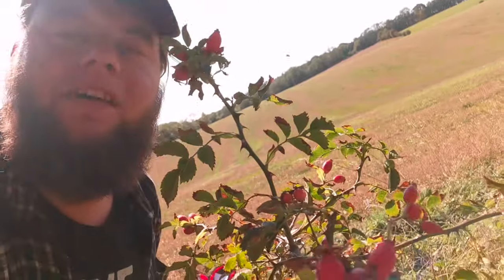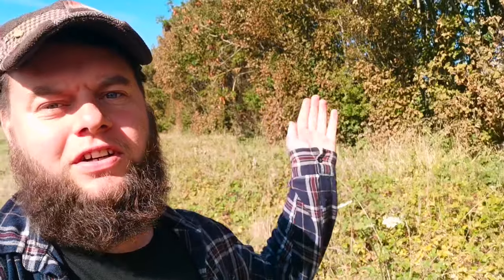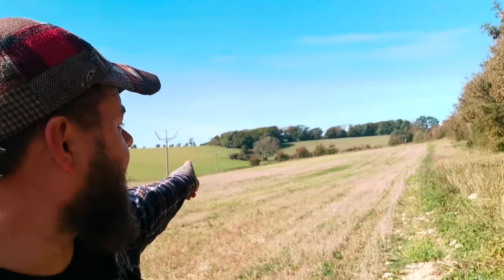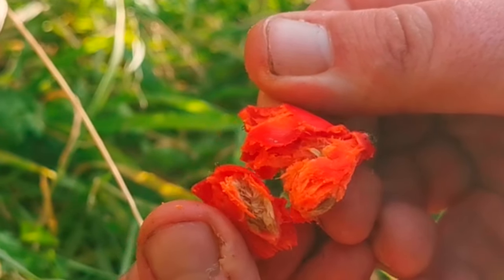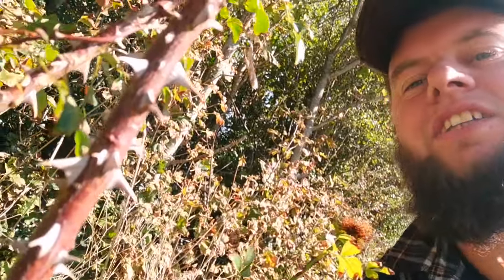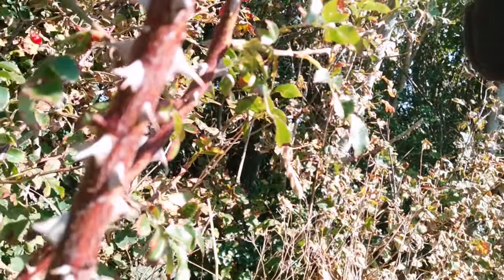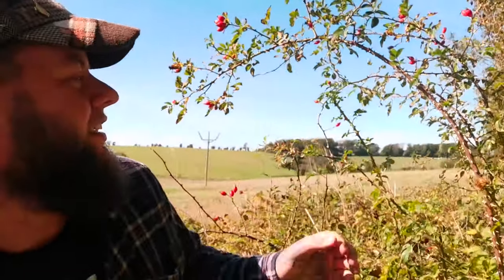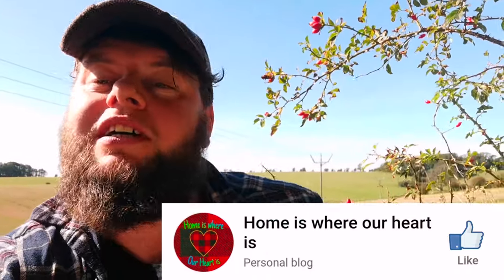Rosehips The Edible Fruit Of The Rose🌹Facts, Identification, History, Uses & More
Rosehips The Edible Fruit Of The Rose🌹identification, Uses & History.

Rosehips are the edible fruit of the rose Bush. In this video we talk all about its uses history & how to identify this amazing edible fruit 😁 plus its nutritional values & uses in medicines from traditional Chinese, folk medicines & it's uses today.

Rosehips also packed full of antioxidants vitamins C
Vitamin A
Vitamin B5
Vitamin E
And minerals

And are used to make things like
Tea
Jellies
Syrups
Soups
Jams
Marmalades

Rose hips have been used for centuries in traditional and folk medicine for their anti-inflammatory and pain-relieving properties.

Rosehip oil is a popular for anti-aging

Rosehip seeds are high in polyunsaturated fats, which support a healthy skin

Rose hips have been well studied for their effects on Arthritis

There's research with positive results using them to aid with fat loss

They can lower cholesterol and blood pressure improving your hearts health!

Follow our Facebook page for little lovely posts on all things we love 💚